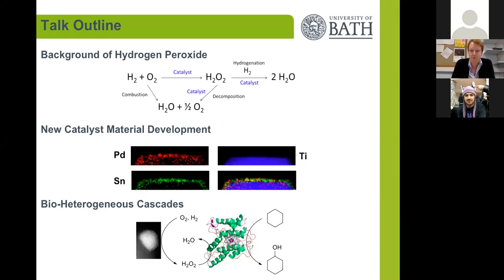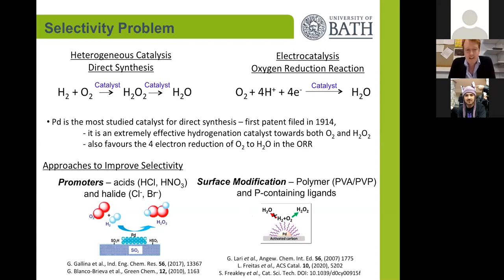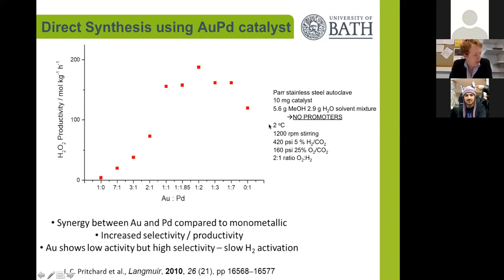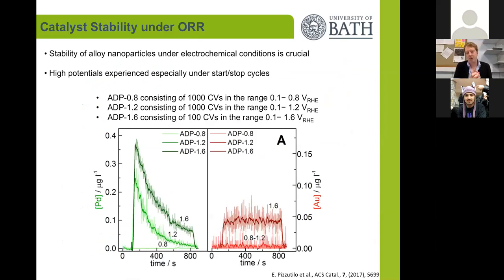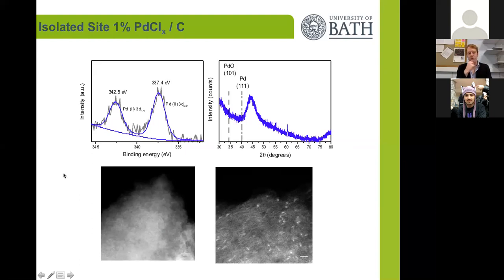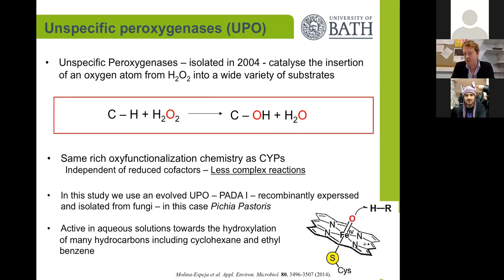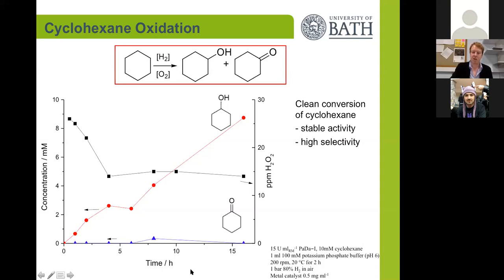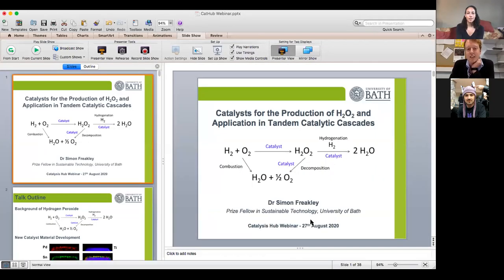Catalysis for Production of H2O2 and Applications in Bio-Enzymatic Cascades Webinar - Simon Freakley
Dr. Simon Freakley (Bath) gave a seminar on production of H202 on the 27th August 2020.